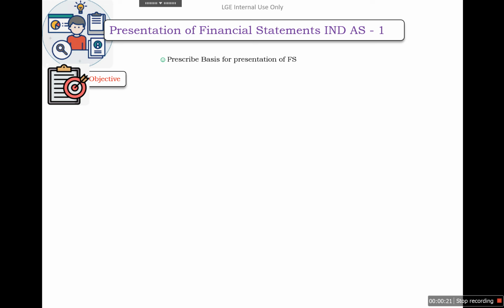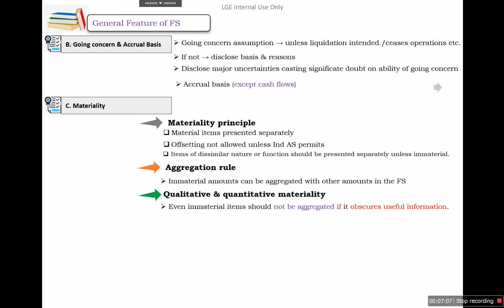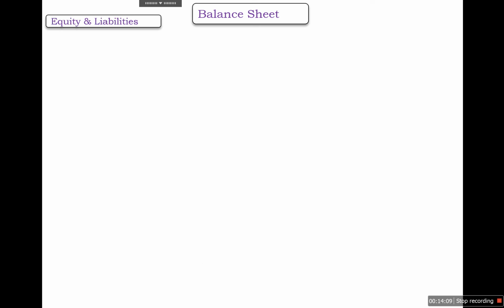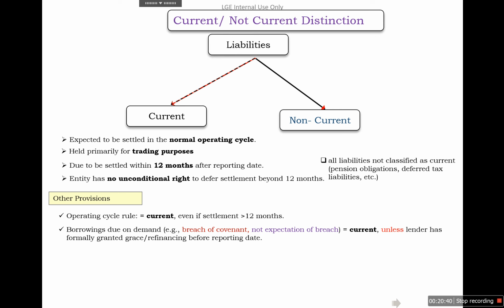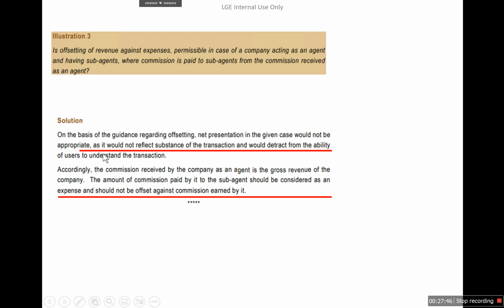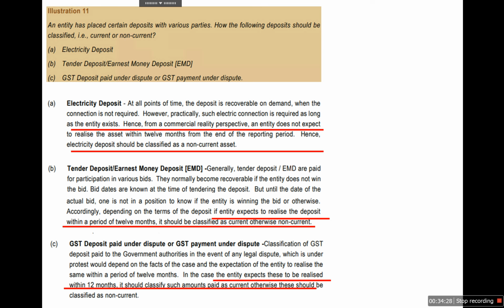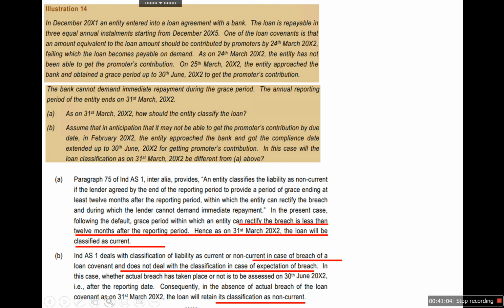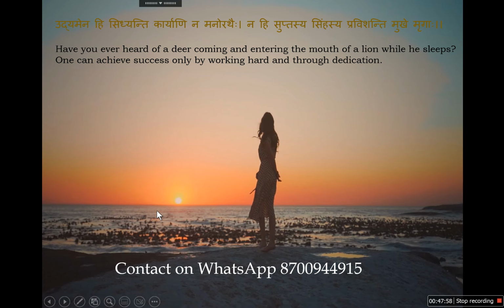IND AS 1 Presentation of Financial Statements by CA. Lakshman JIjnasu